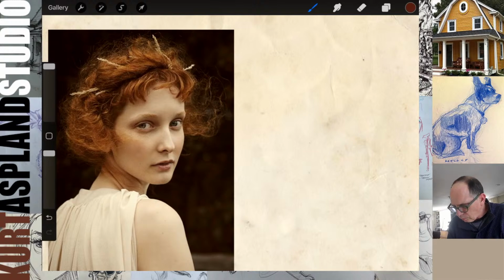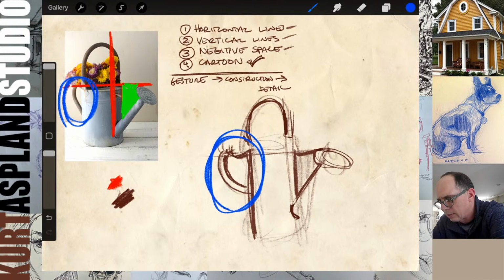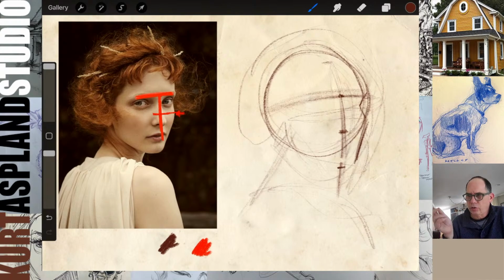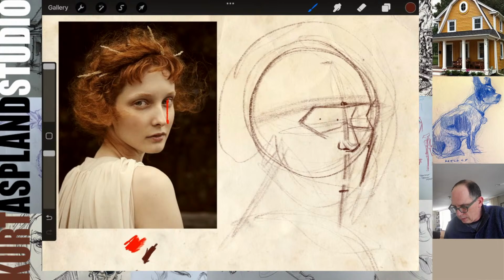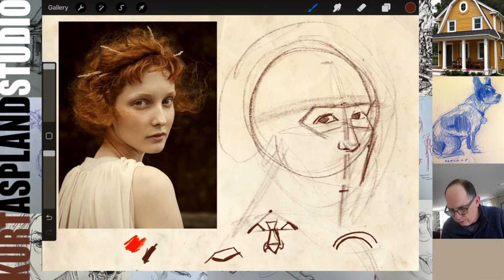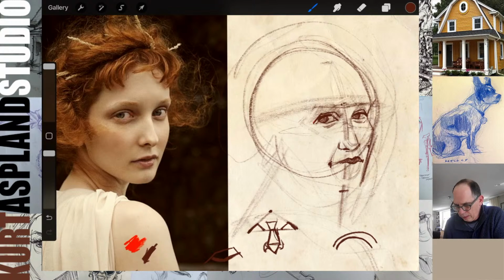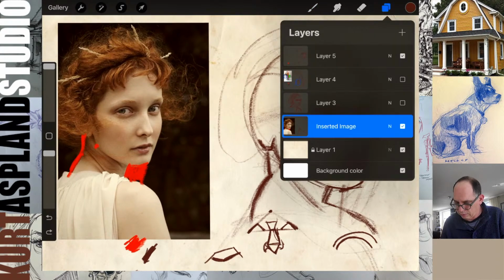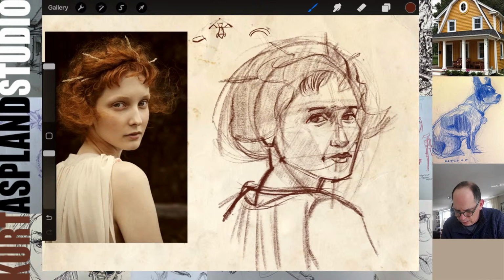Portrait Drawing for Beginners: A Step-by-Step Guide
In this portrait drawing class, we will take a step-by-step approach to help beginners master the art of portrait drawing. From sketching the basic shape to adding details, you will learn techniques and tips to bring your portraits to life. Whether you're a complete beginner or have some experience, this class is designed to help you improve your skills and gain confidence in your abilities. So grab your pencils and let's get started!